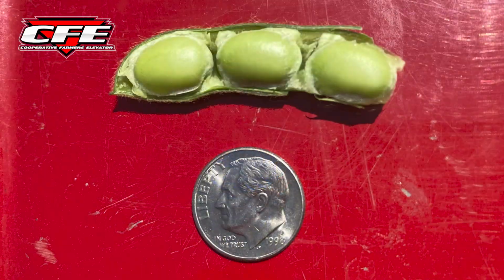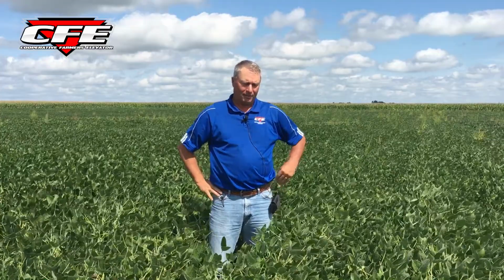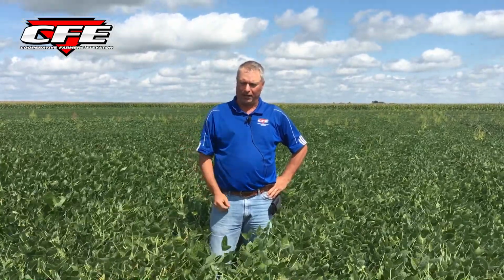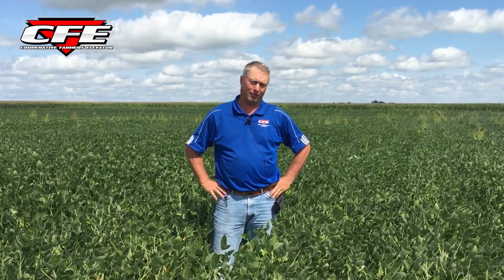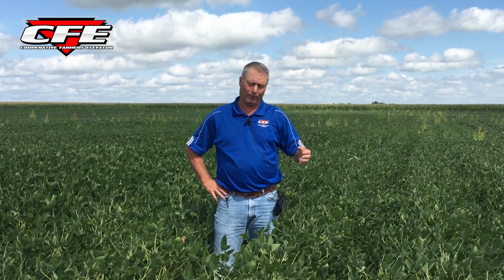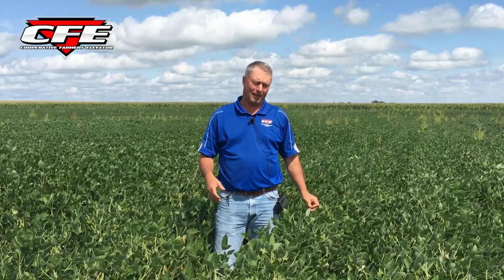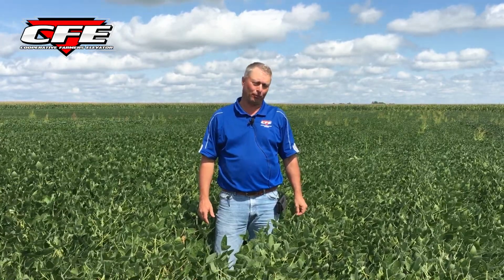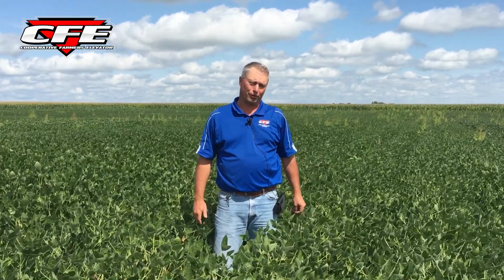Beans are coming!